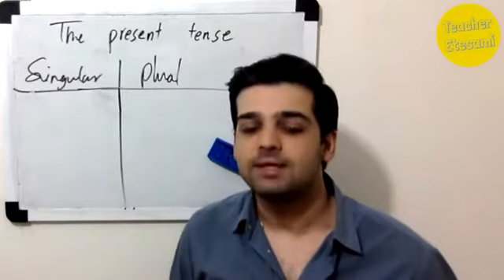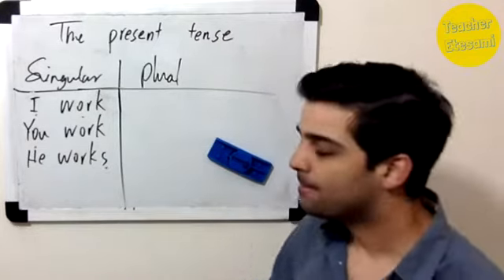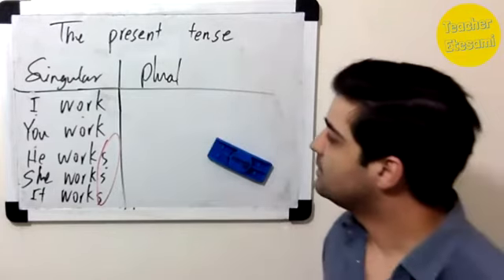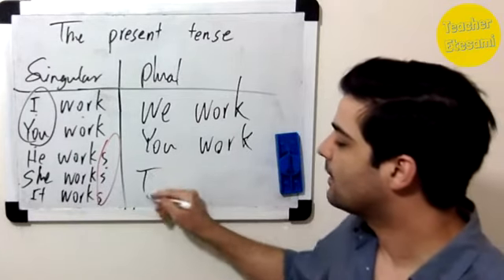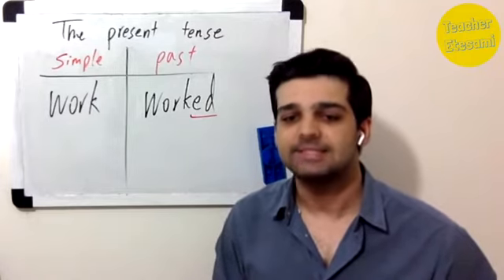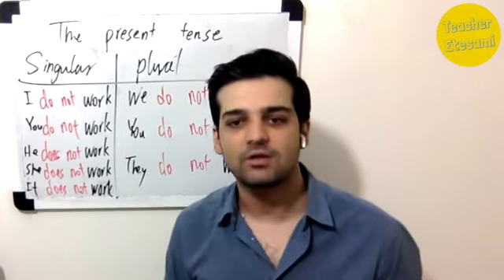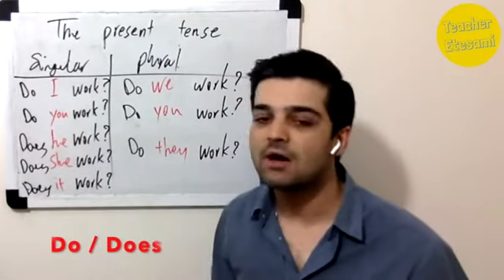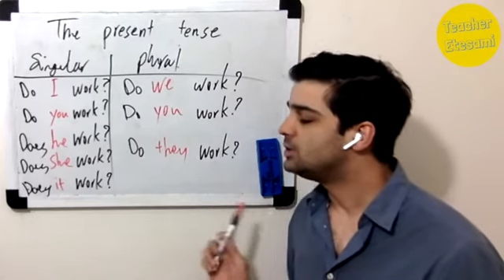Blue Level LESSON SEVEN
The Present Tense